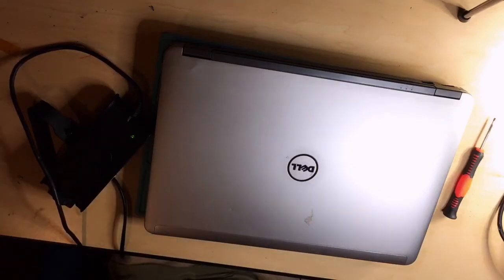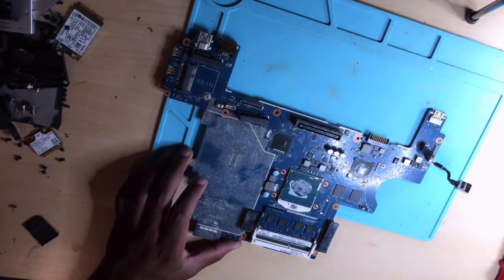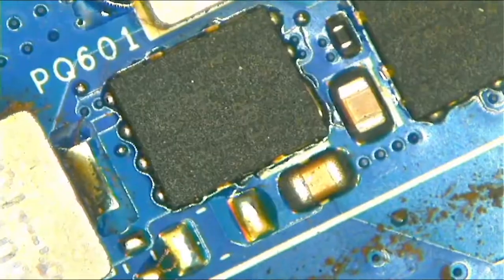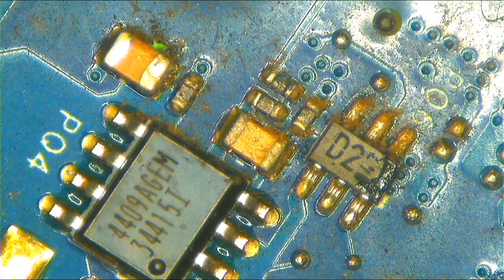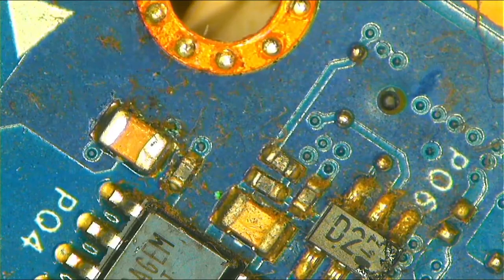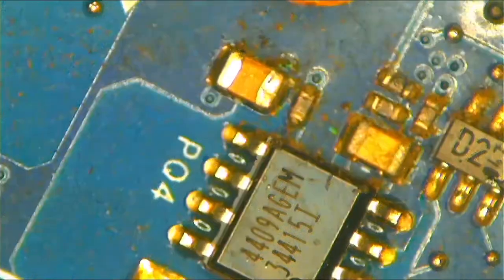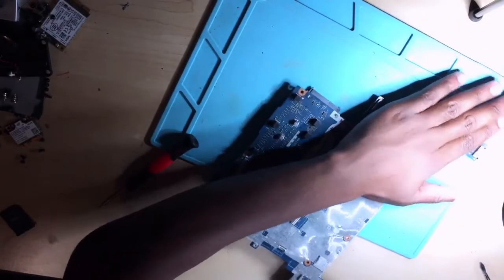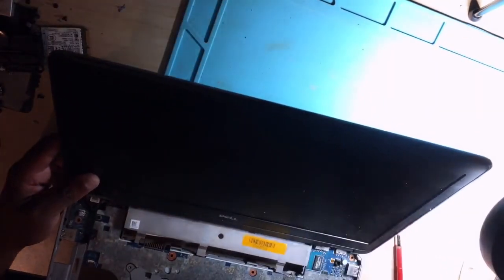Dell Latitude E6440 not turning On - Ceramic Capacitor shorted to ground